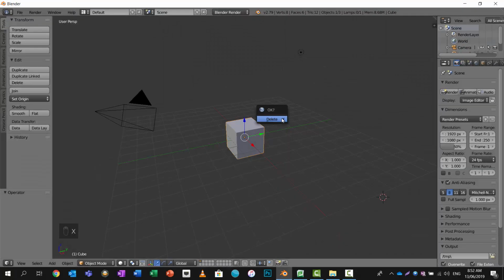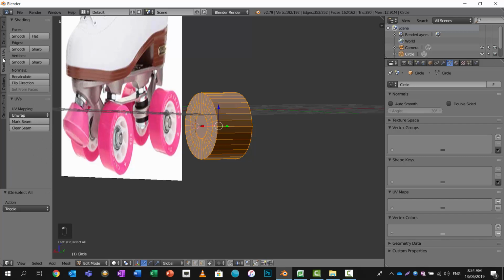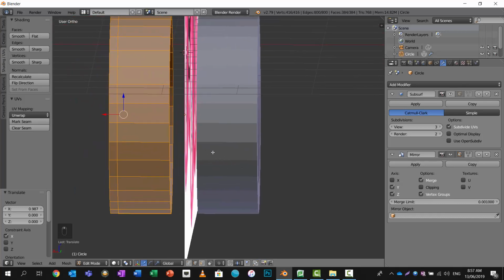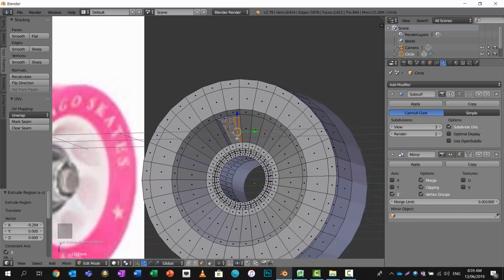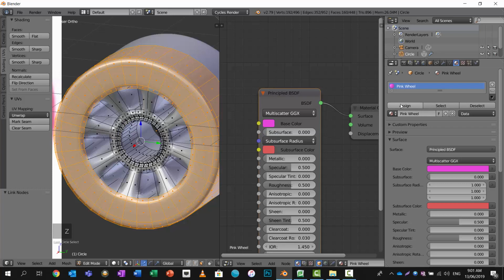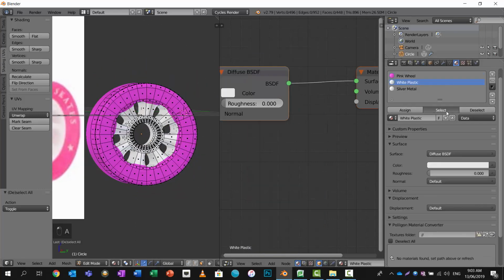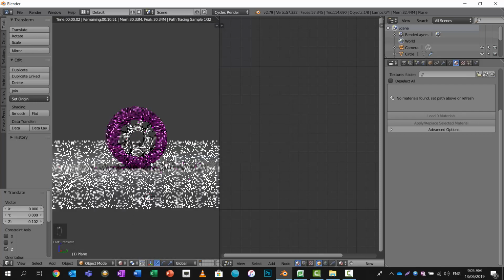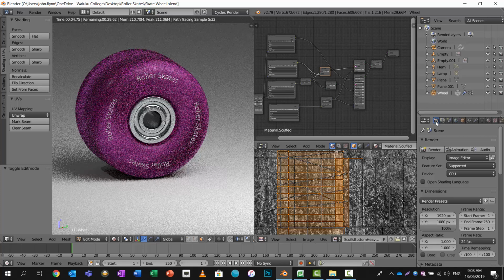Blender Roller Skate Tutorial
Screen capture of coaching session with student